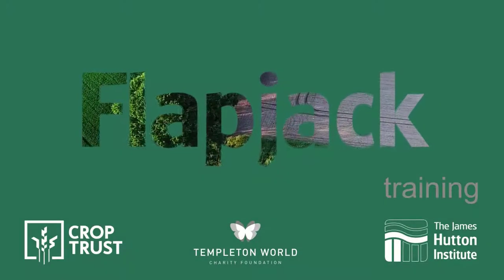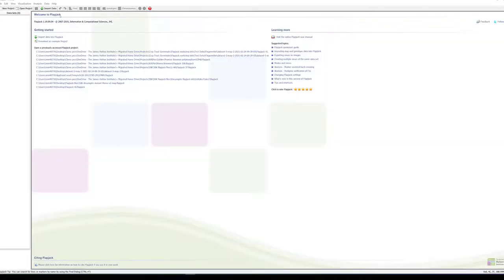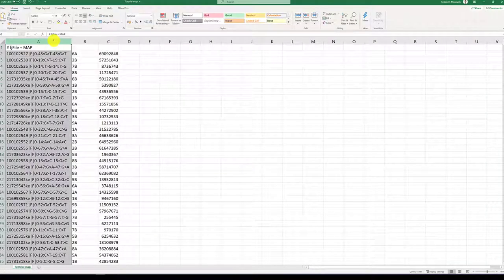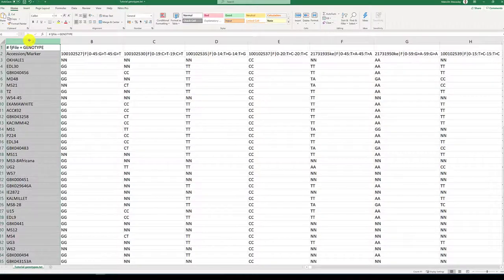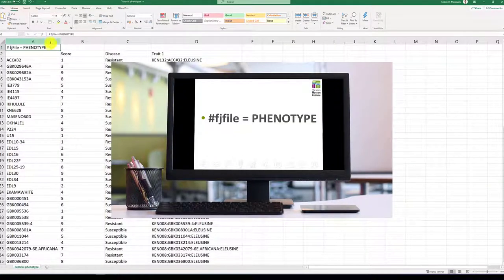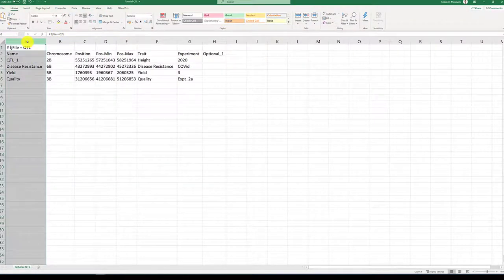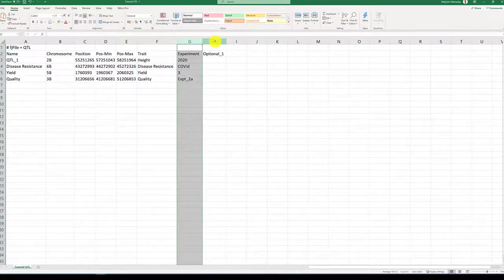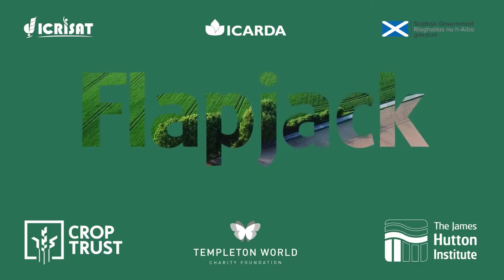Flapjack Input Files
This short video details the input files required to get up and running with Flapjack.

This video was made possible through funding from the Crop Trust and Templeton World Charity Foundation.

Created by Malcolm Macaulay, Iain Milne, Sebastian Raubach and Paul Shaw.